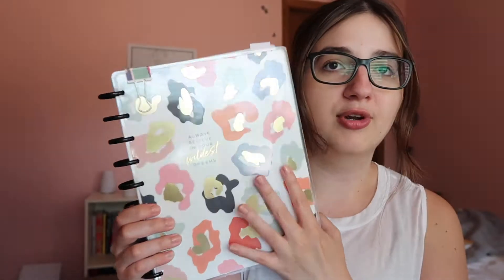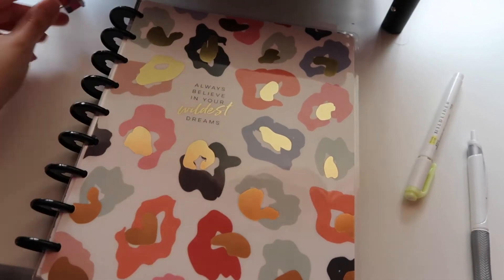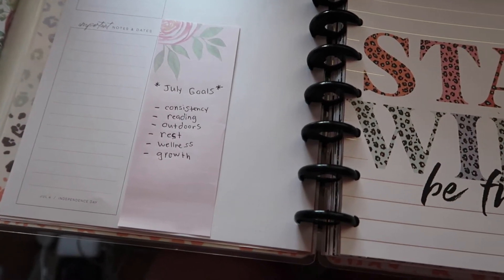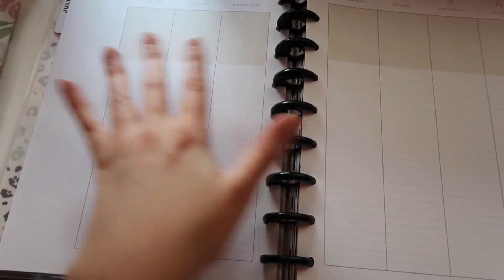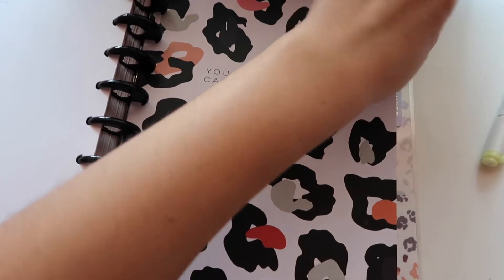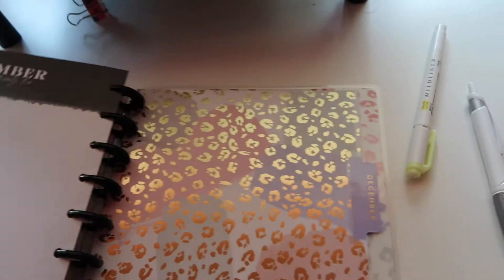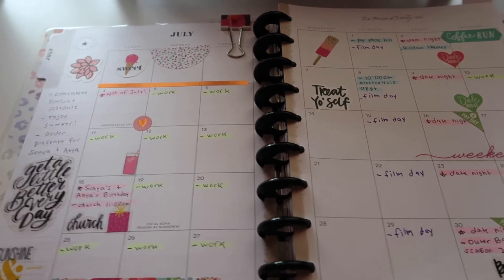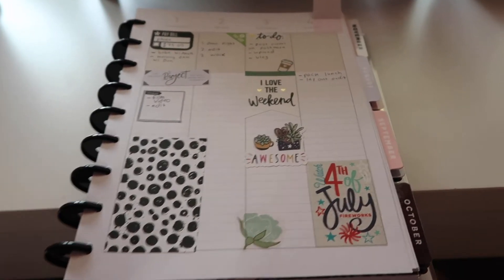JULY PLAN WITH ME 2021 | feat. Happy Planner Classic Vertical Line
This video is all about how I plan for the month of July using a Happy Planner Classic Vertical Line planner. I will show you how I goal set for the month as well as my monthly and weekly layout using the Happy Planner stickers. Hope you enjoy this July 2021 plan with me!

My Planner
Planner Stickers

Intro Credit: Sonny Layton

-boba tea-lukembro